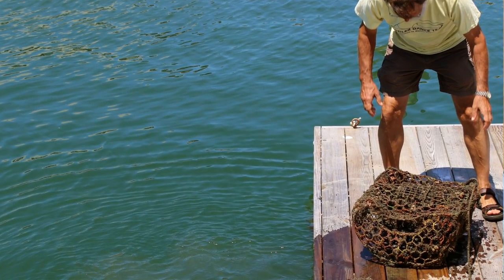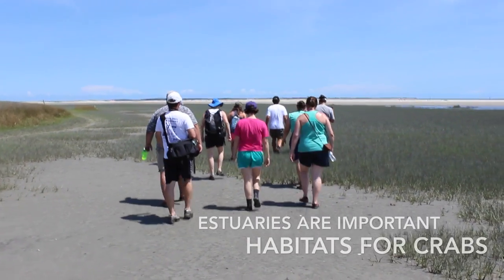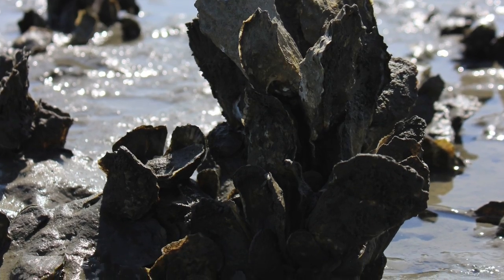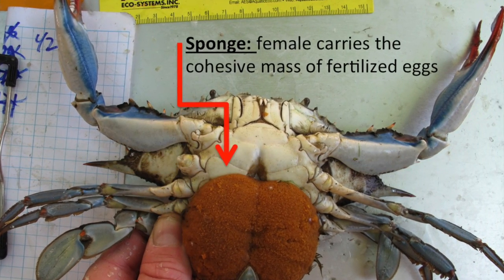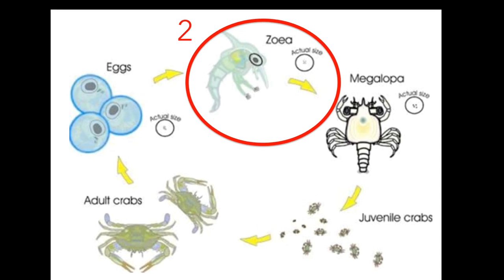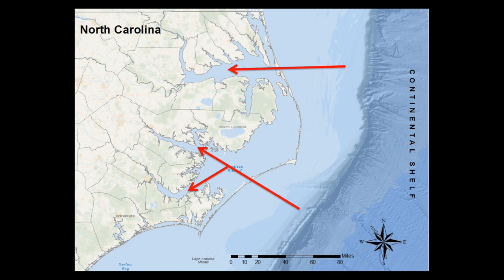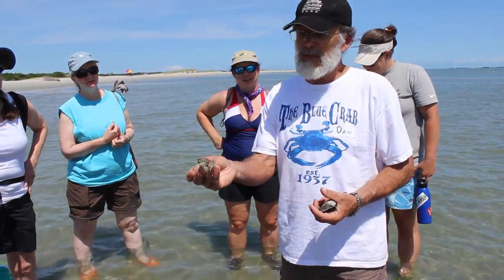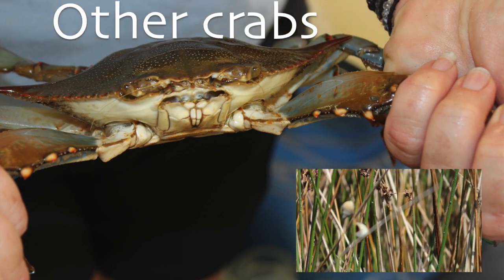Blue Crab Basics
Blue crabs can be a great resource in the classroom! This video is an introduction to the life cycle of the species. It was filmed as part of a blue crab teacher workshop.